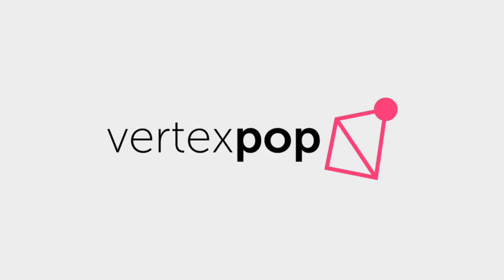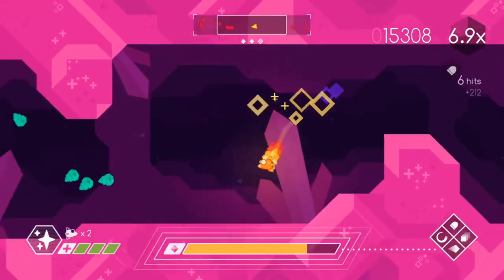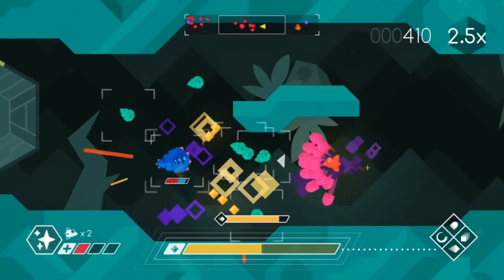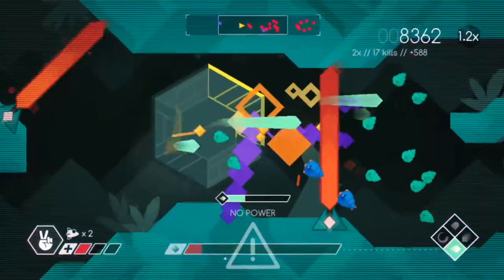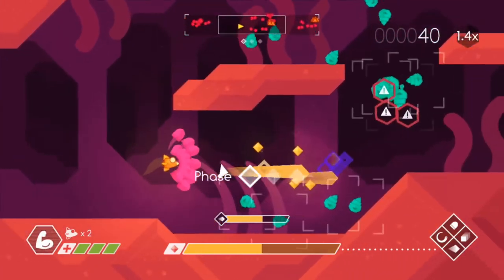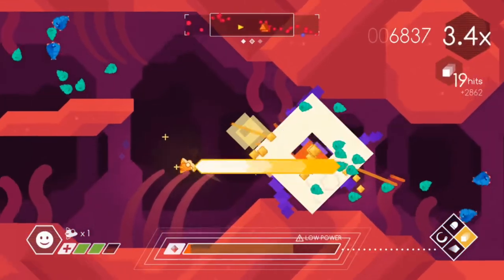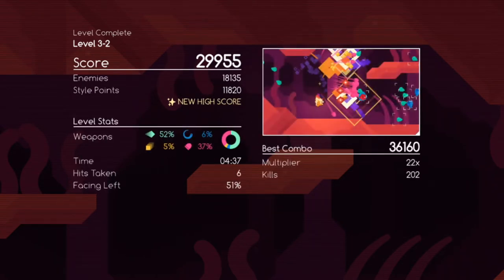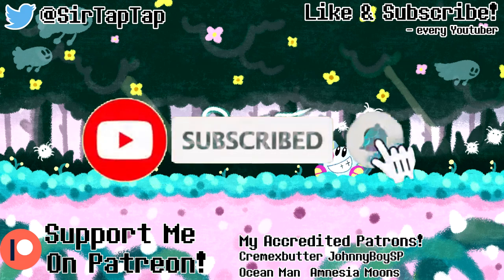Let's Play Graceful Explosion Machine | Flashy Score Rush on Switch!